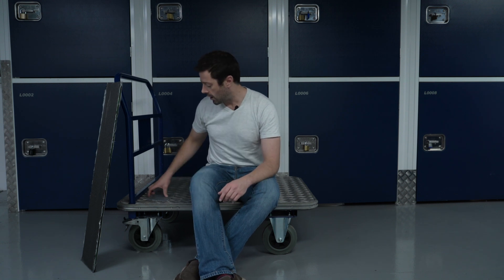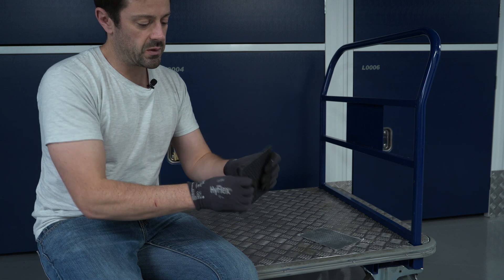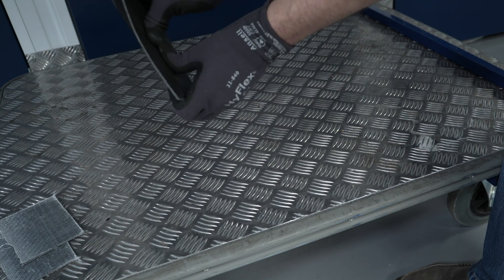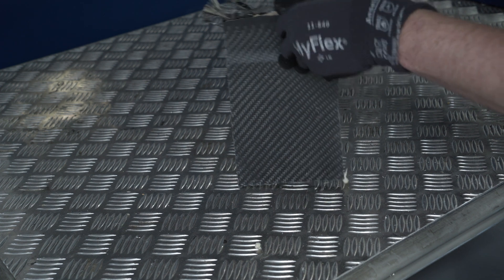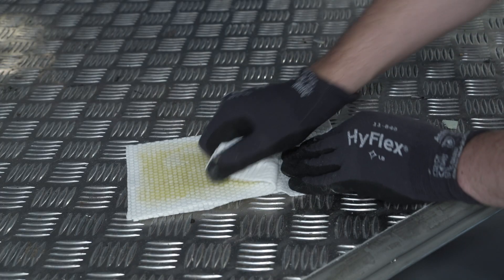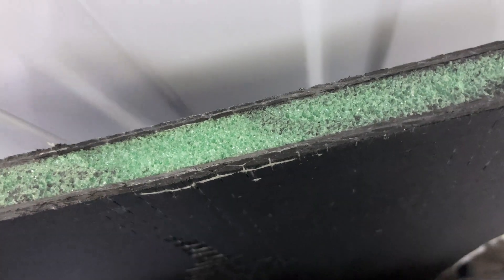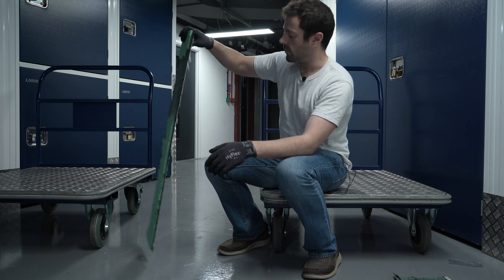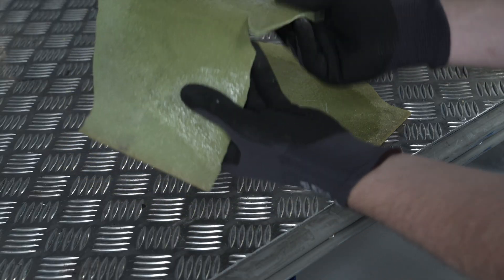Point impact & delamination test for carbon fibre, Innegra, Kevlar Aramid and various cores [4K]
I need a supremely strong, tough, buoyant, warm, stiff yet flexible, and LIGHT shell material for my new Arctic vehicle project. This is a first step as I hone my knowledge and test options.

I'm testing a first try beam, and seeing how well an epoxy resin bonds various composites to themselves and to common core materials.

Products mentioned:
600gsm Non-Crimp Unidirectional Carbon Fibre (exact fibre now out of stock)